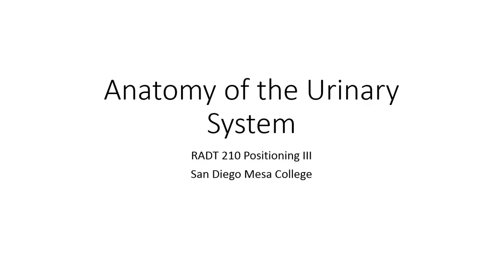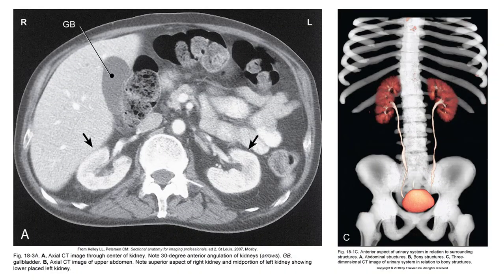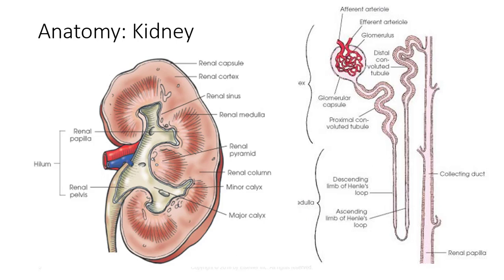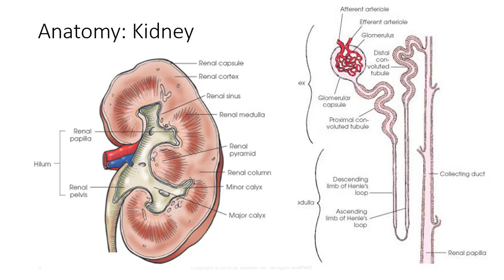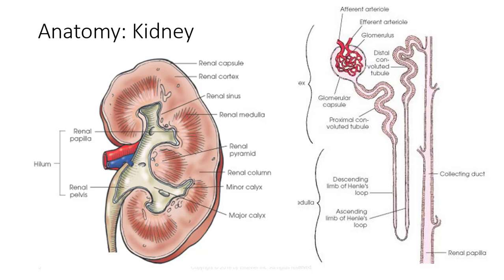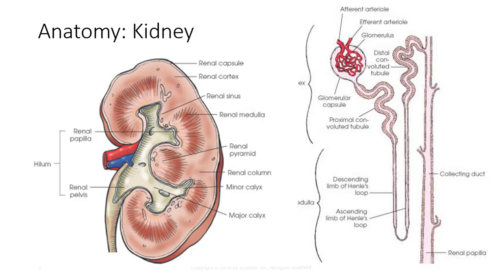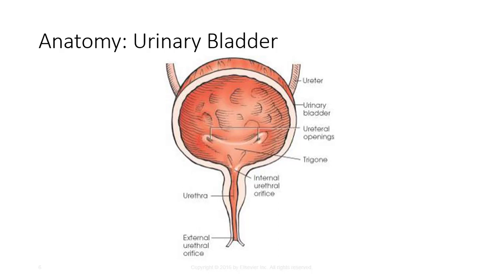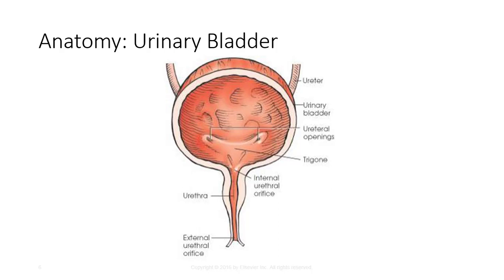Anatomy of the Urinary System